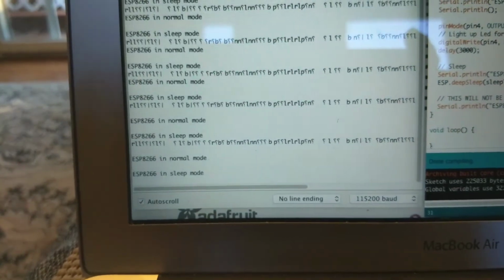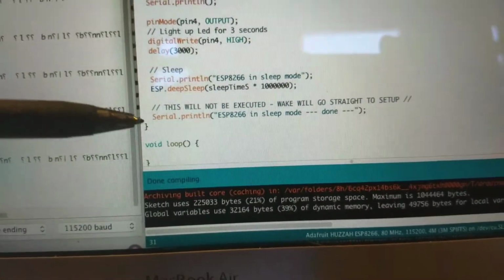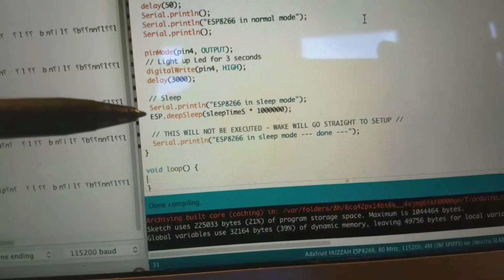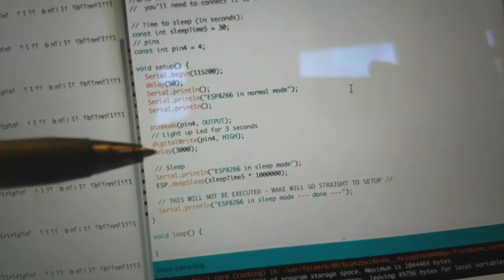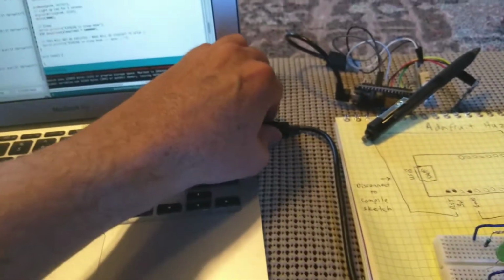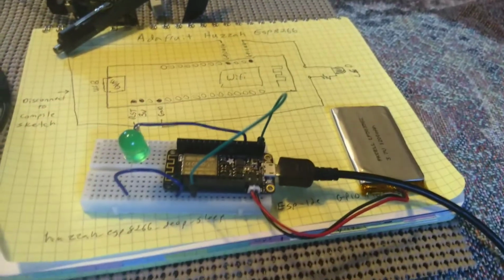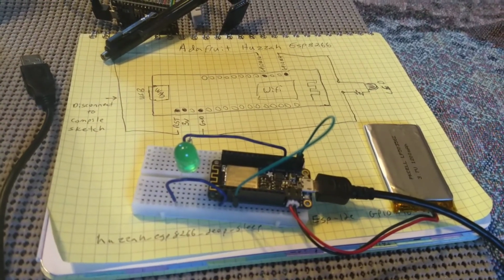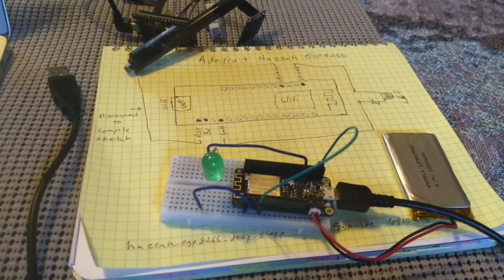Adafruit Huzzah ESP8266 and deep sleep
Quick example putting an Adafruit Huzzah ESP8266 into deep sleep

Code example:

// Remove wire RST(reset) to GPIO16(wake) to compile
//GPIO #16 (4th pin in) = WAKE. Used to wake up out of deep-sleep mode,
//  you'll need to connect it to the RESET pin (RST)

// Time to sleep (in seconds):
const int sleepTimeS = 30;
// pins
const int pin4 = 4;

void setup() {
  Serial.begin(115200);
  delay(50);
  Serial.println();
  Serial.println("ESP8266 in normal mode");
  Serial.println();

  pinMode(pin4, OUTPUT);
  // Light up Led for 3 seconds
  digitalWrite(pin4, HIGH);
  delay(3000);

  // Sleep
  Serial.println("ESP8266 in sleep mode");
  ESP.deepSleep(sleepTimeS * 1000000);

  // THIS WILL NOT BE EXECUTED - WAKE WILL GO STRAIGHT TO SETUP //
  Serial.println("ESP8266 in sleep mode --- done ---");

void loop() {